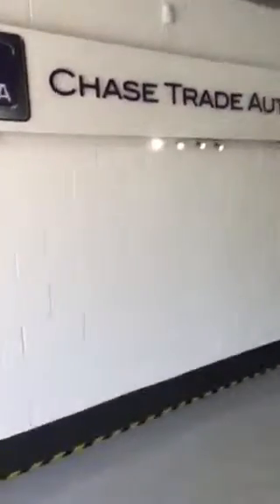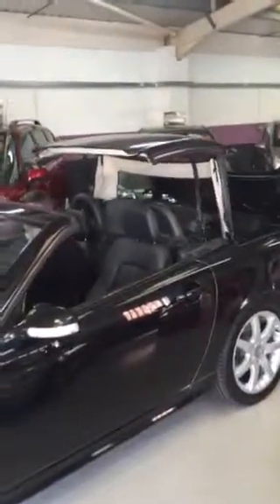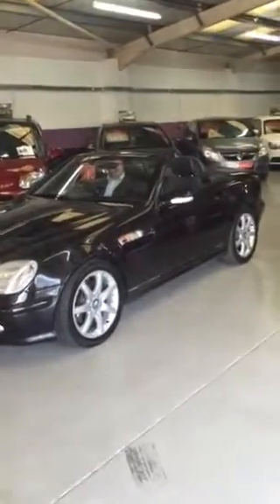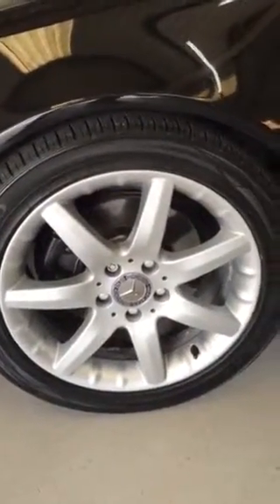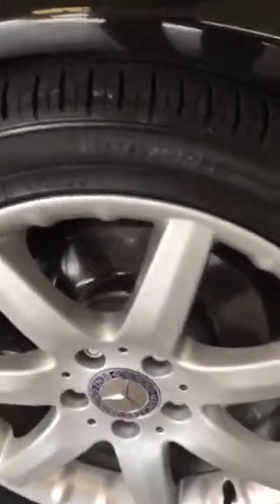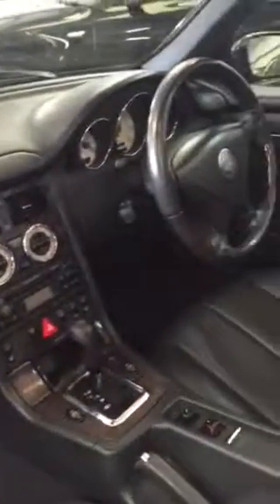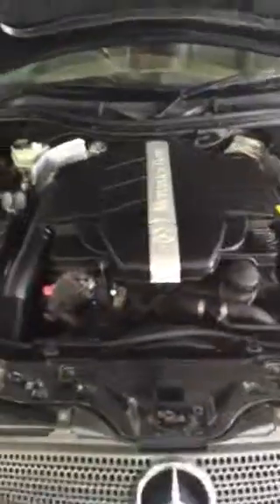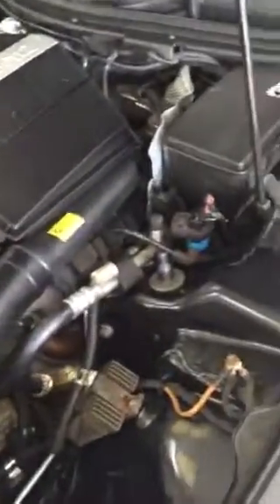LT51WYU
Mercedes SLK320